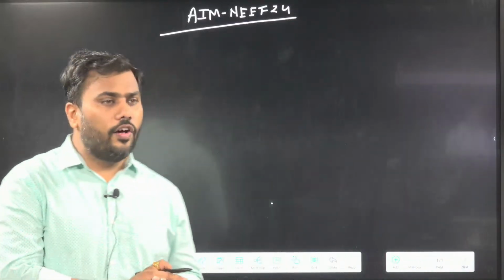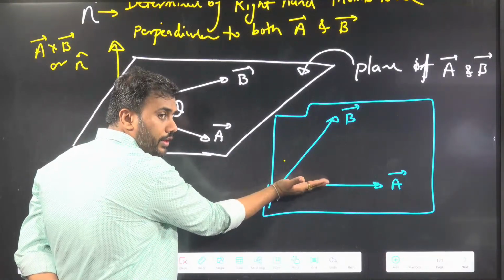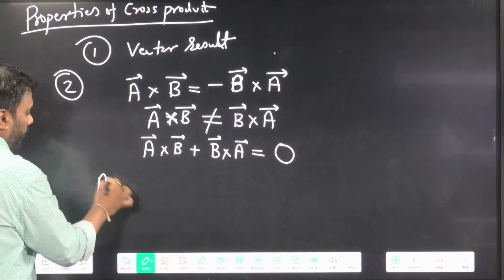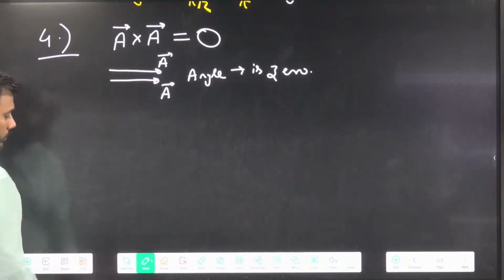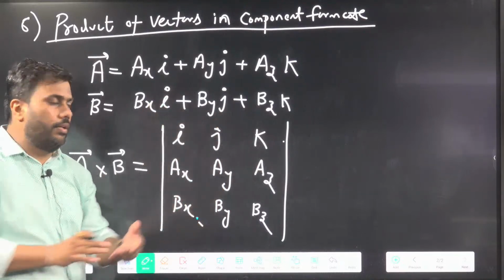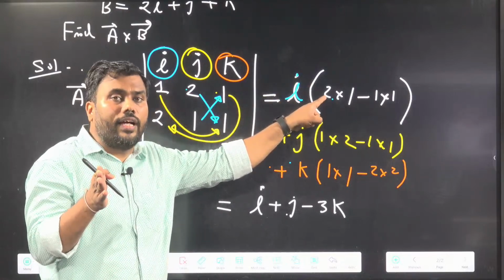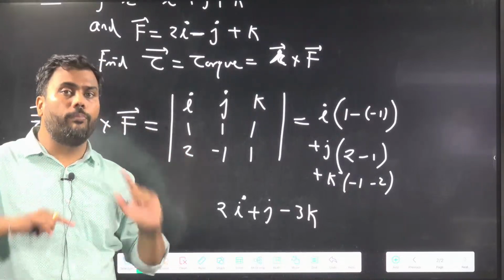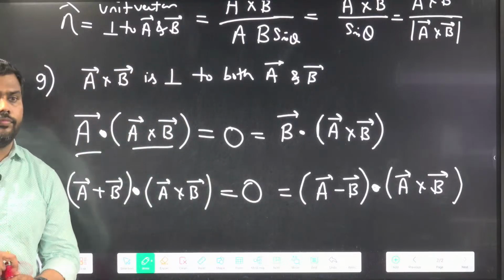SRI GOSALITES | NEET 2024 | 12-07-2023 | SUNIL SHARMA sir PHYSICS class 10